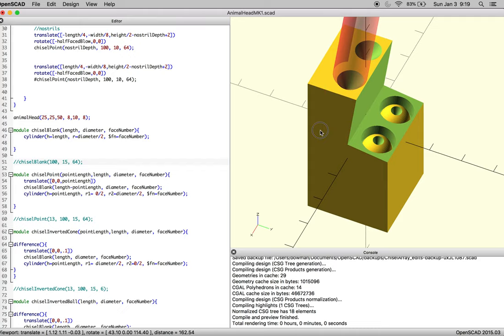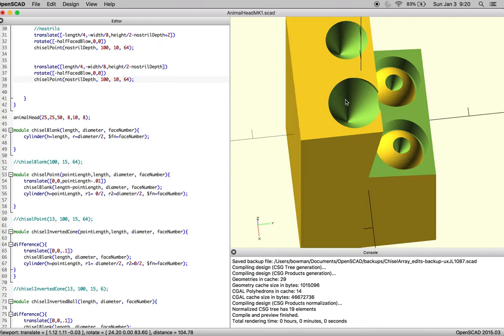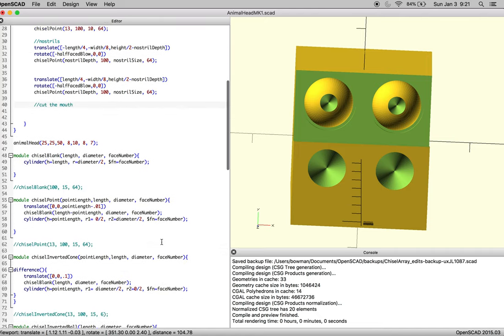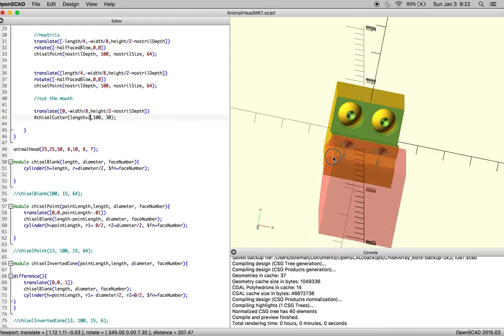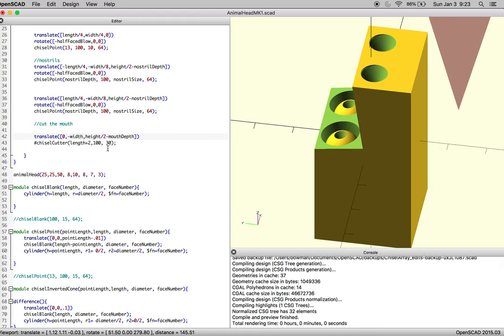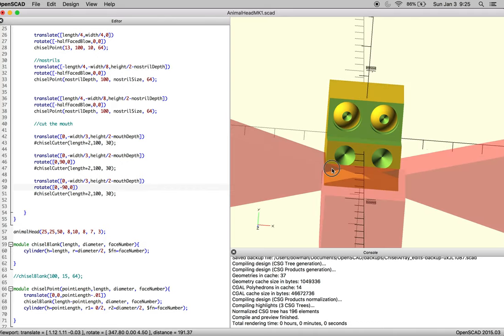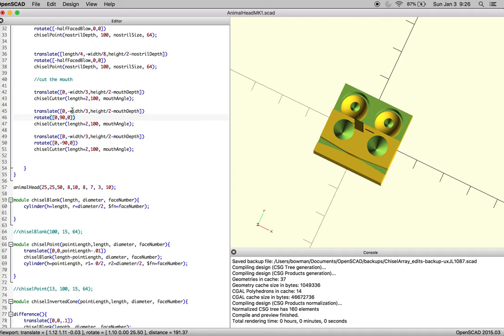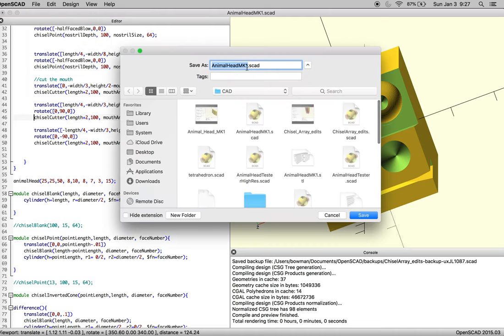Animal_Head_MK2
Cutting the mouth for the parametric model so that the mouth is clearly defined.